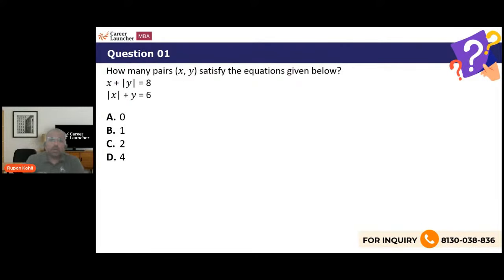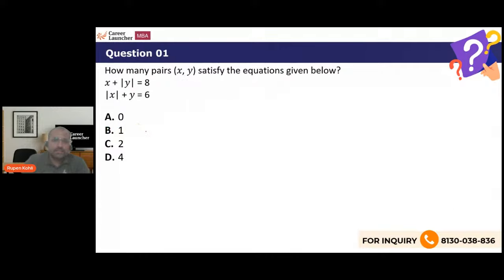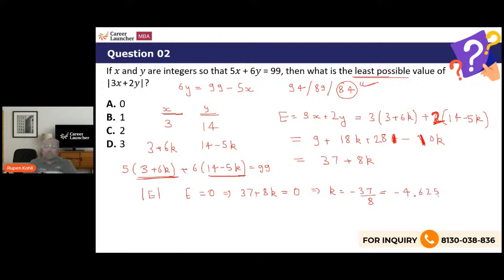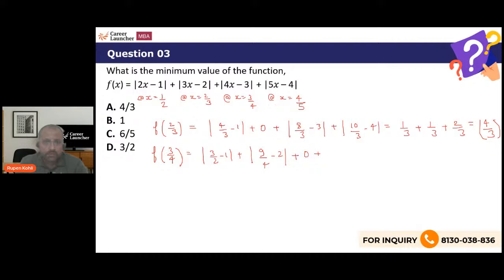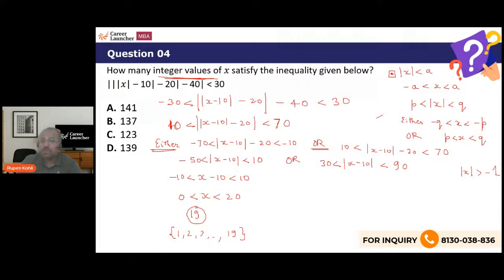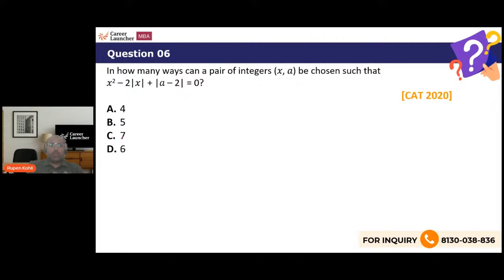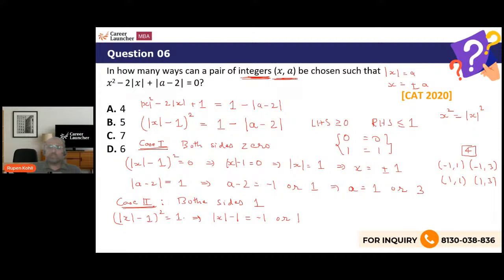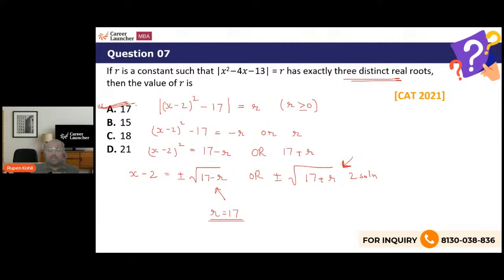Algebra for CAT 2026 | Modulus - 01 | Concept + CAT-Level Questions | Career Launcher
Struggling with Modulus Function in Algebra? In this session, we break down all essential modulus concepts, sign cases, graph-based logic, and solve CAT-level questions step-by-step. This topic often confuses CAT aspirants—but not anymore! Strengthen your hold on Quantitative Aptitude with this concept-focused video. Ideal for all levels of CAT 2026 preparation.